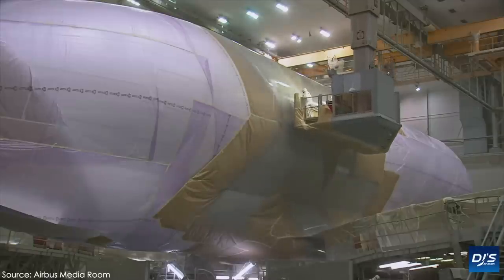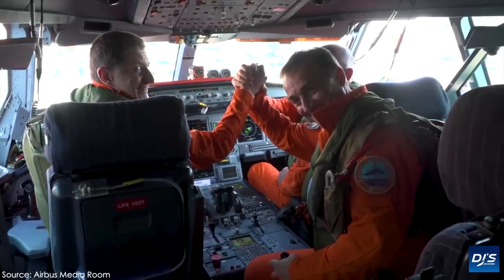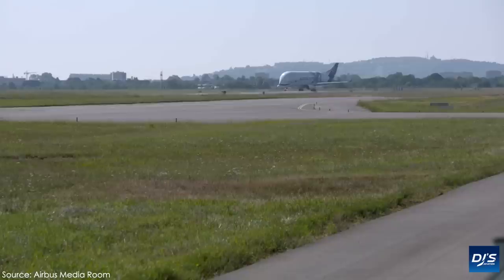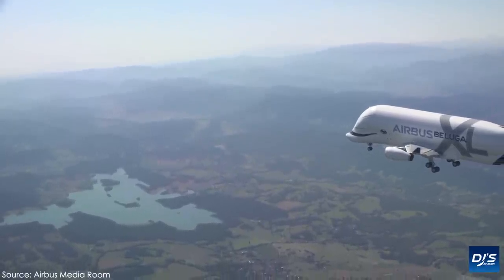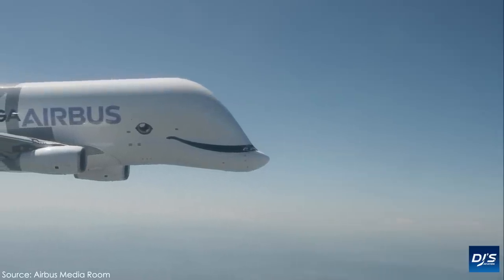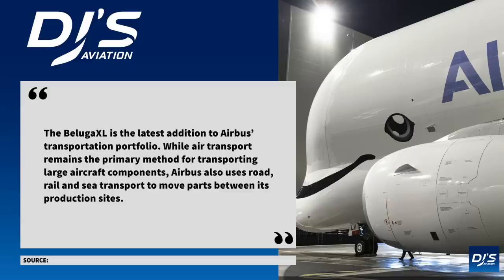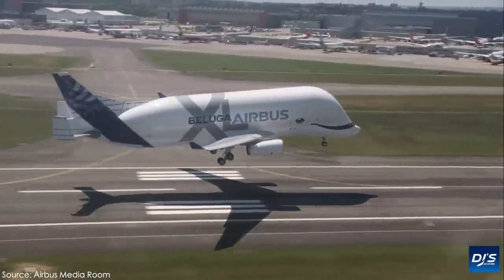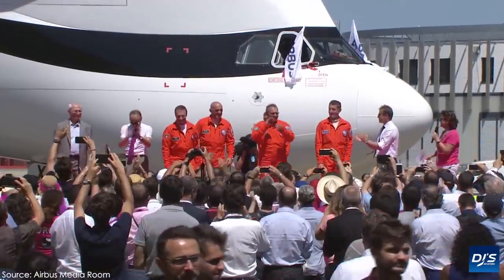Introducing The Airbus Beluga XL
The Airbus Beluga XL has officially been certified to fly by the EASA! In today's video, I take a look at the aircraft and what the future holds for it as well as why it is a better option to the current flying Beluga ST!

Thanks to my Business Class and First Class Patrons

• Airbus